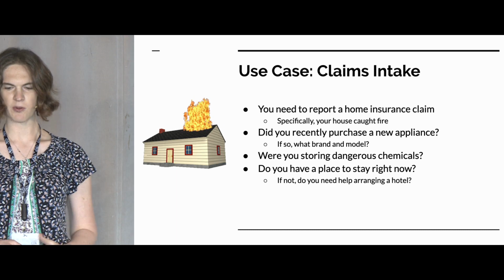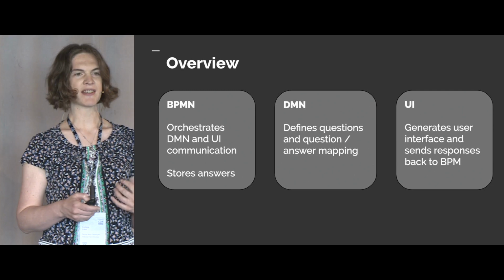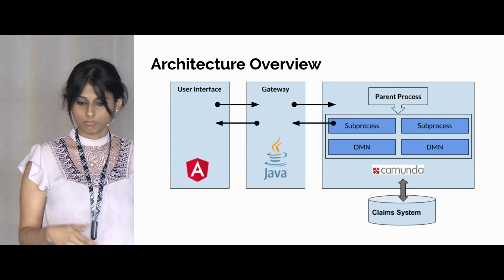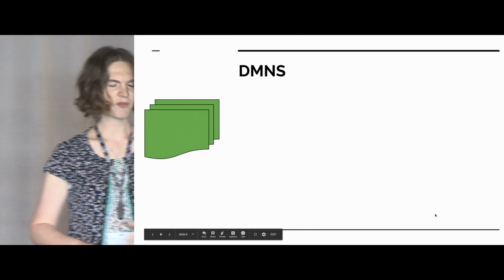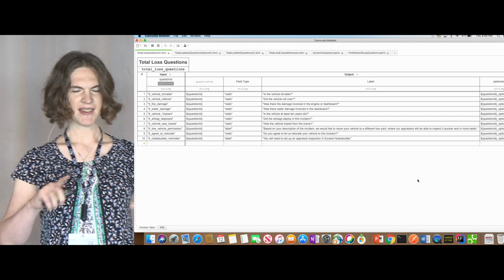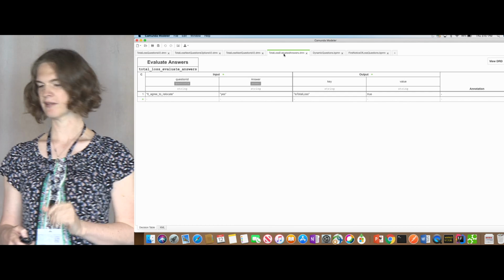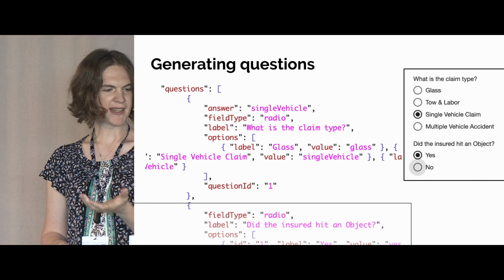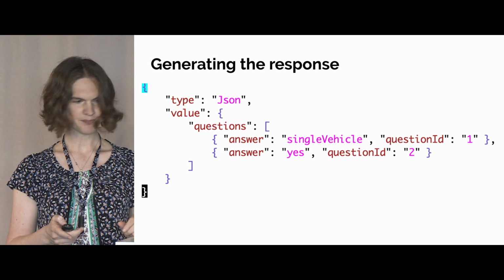Reusable DMN-driven Survey Forms - (CamundaCon 2019)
Speakers:
Corinna Cohn
Senior Web Developer
Indiana Farm Bureau

Sowmya Raghunathan
IT Application Architect
Indiana Farm Bureau

A reusable BPMN workflow leveraging DMNs to dynamically generate survey forms in a headless Camunda implementation via REST contract. For a claims system, agents ask clients a list of questions about the claim. A DMN determines the next question to ask, based on the previous answer. The DMN interface is published so that any survey-type form can deployed simply by publishing a new group of DMNs.